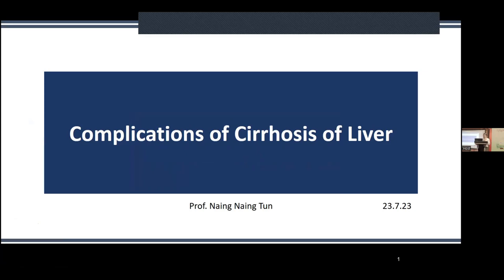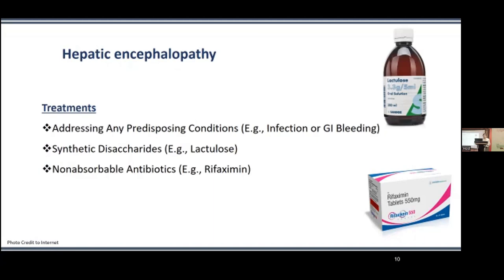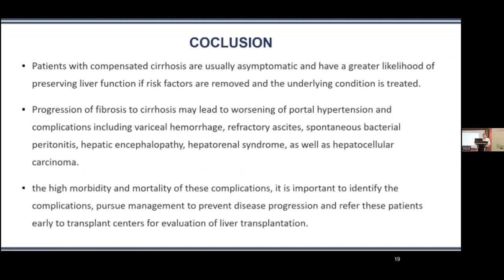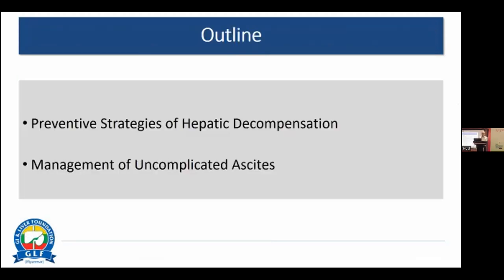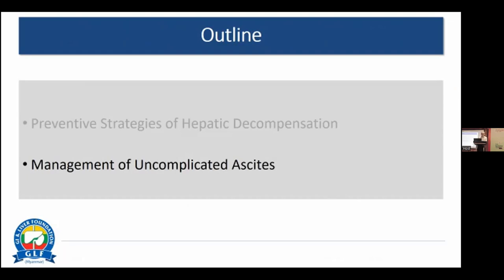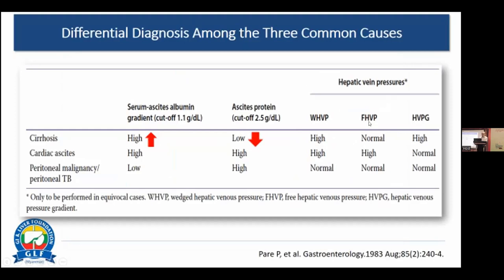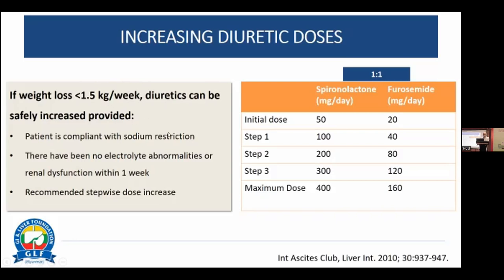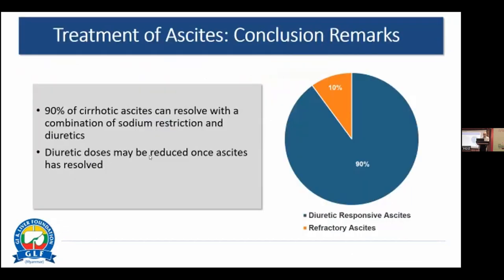Part - 2 Current Management of Cirrhosis of Liver ( World Hepatitis Day 2023 )- Prof Khin Maung Win